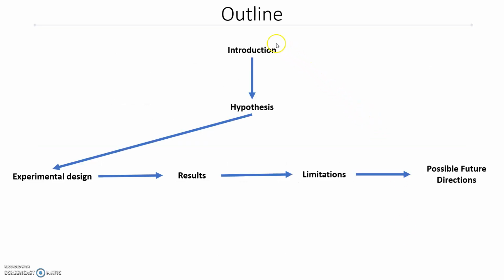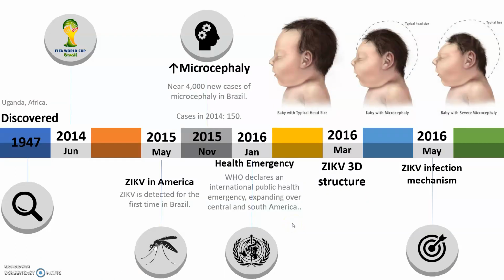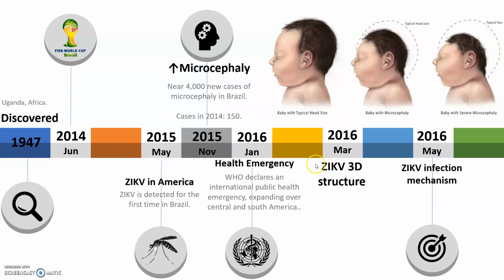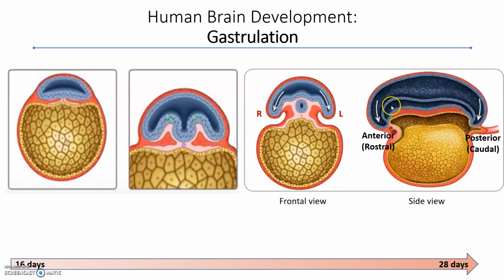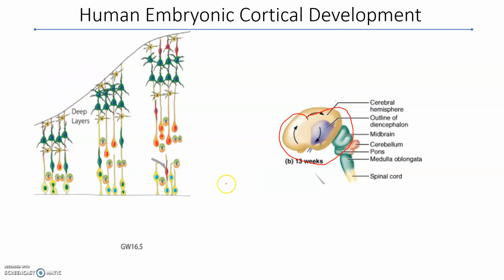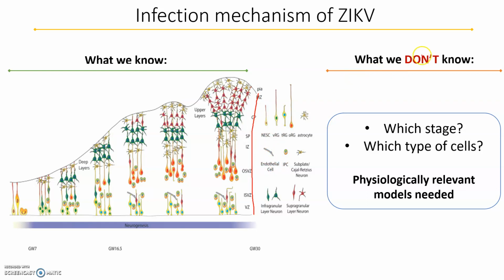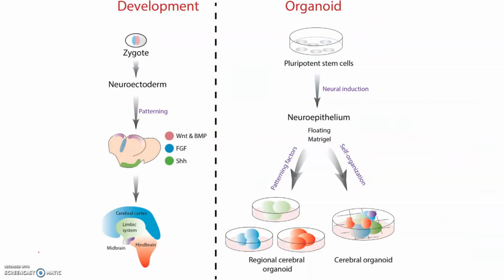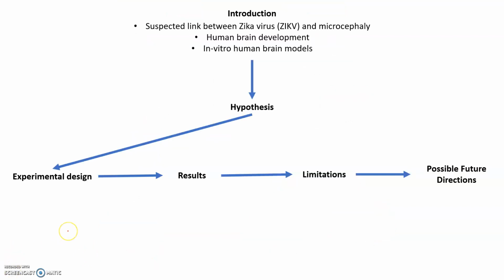BME598: Stem cell technologies - Article 8 Presentation (part#1)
Brain Region-specific Organoids using Mini-bioreactors for Modeling ZIKV Exposure